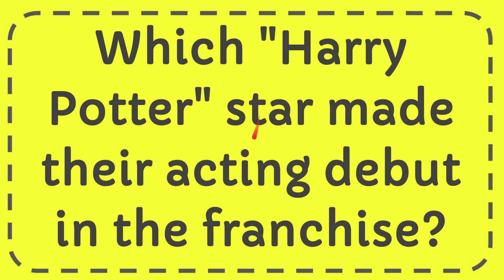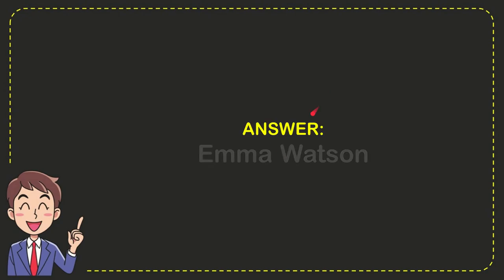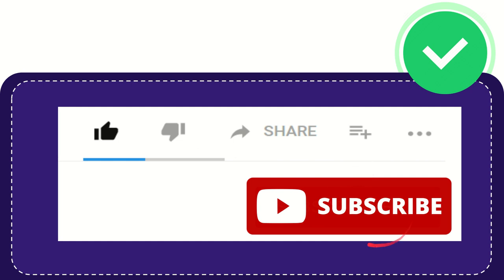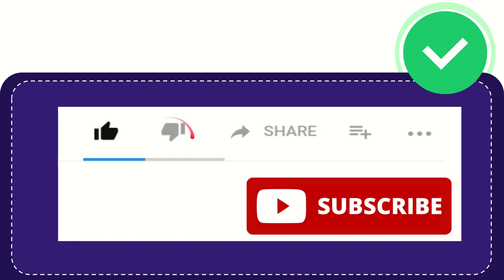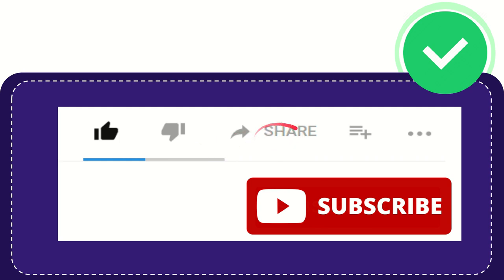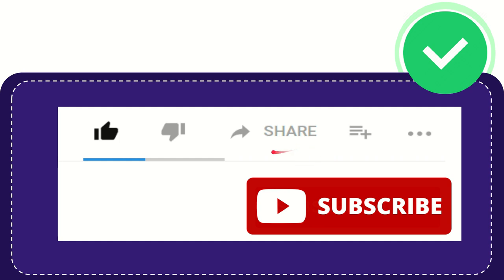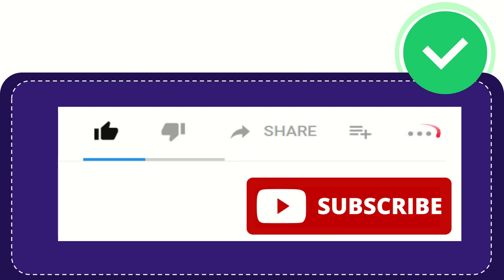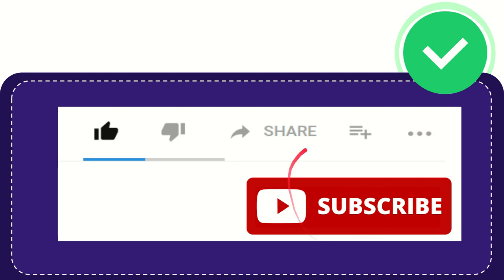Which "Harry Potter" star made their acting debut in the franchise?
Which "Harry Potter" star made their acting debut in the franchise? NEW VIDEO#